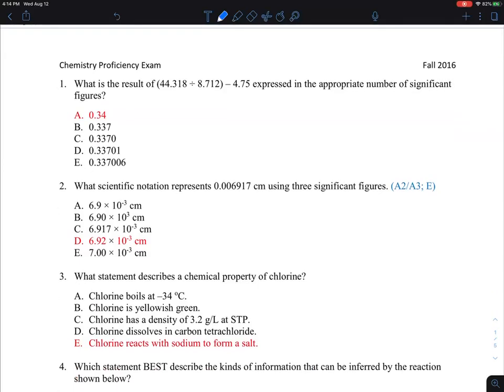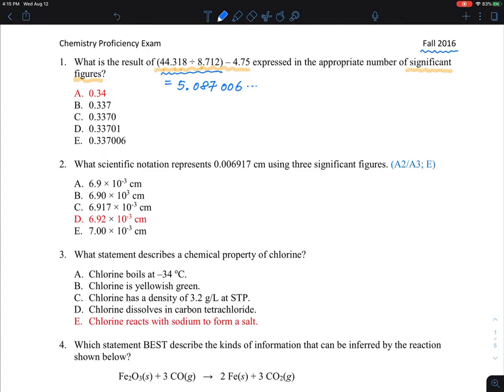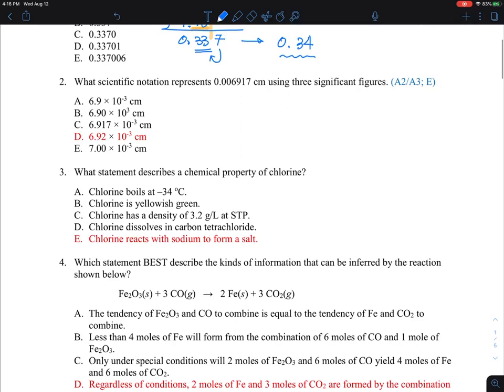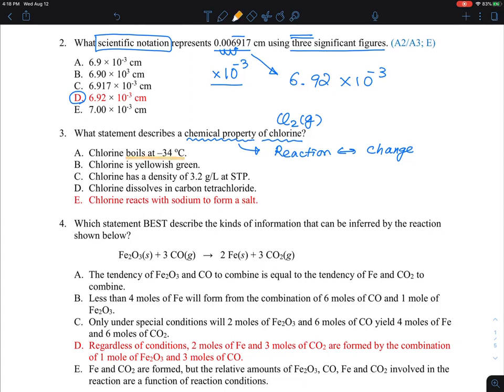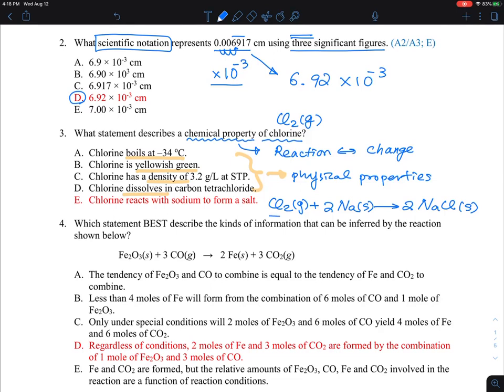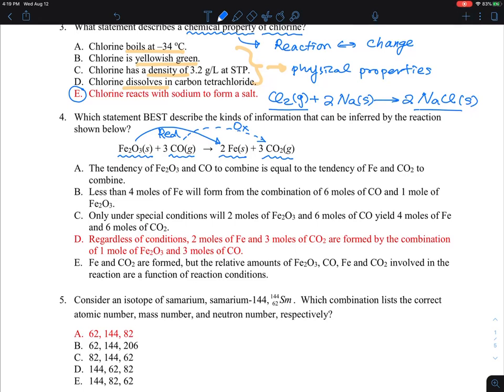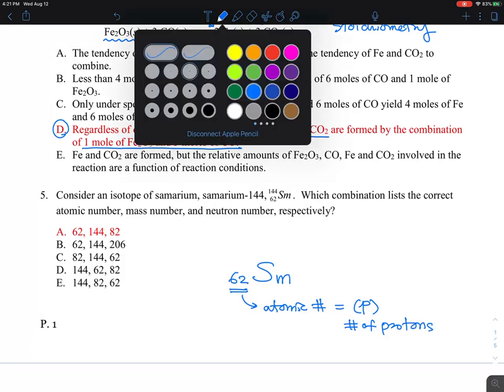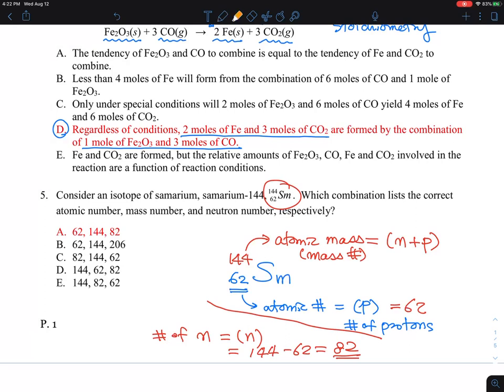GCRA Fall 2016 Problem 01-05 RPI Chemistry CHEM 1100/1110